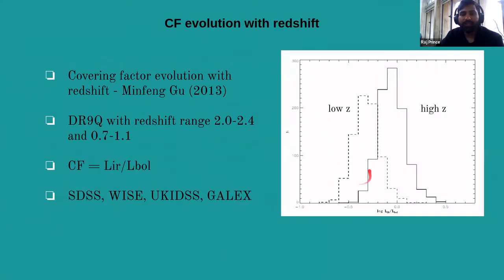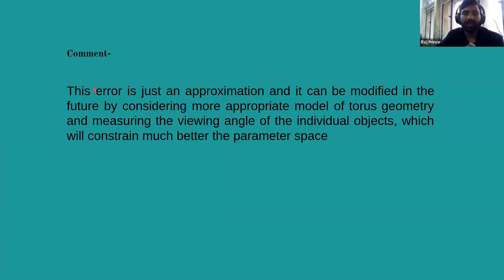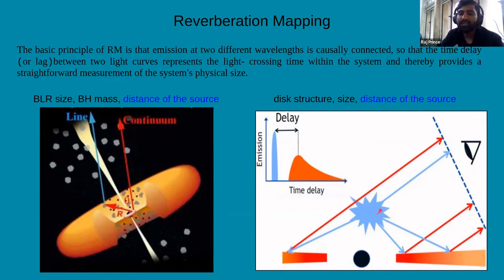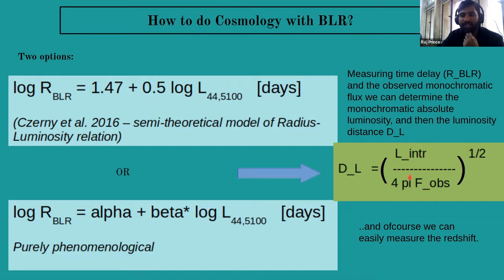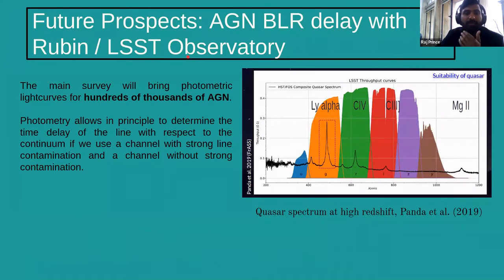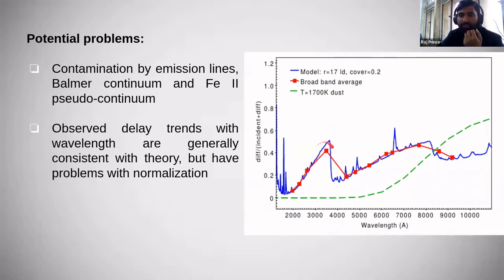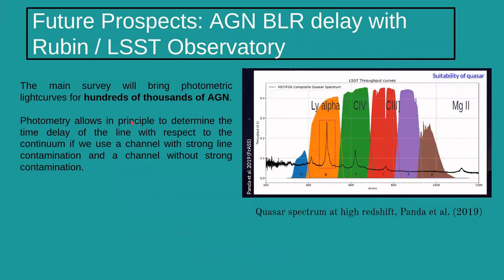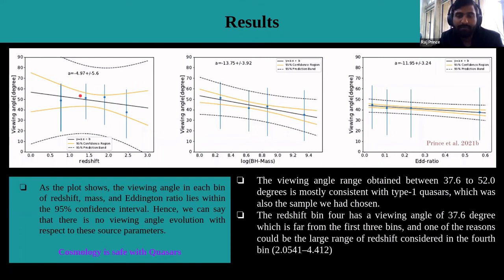Constraining the Cosmology with Quasars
Abstract: Quantifying the accelerated expansion of the Universe is one of the key issues of cosmology. Various probes are used for this purpose, like observations of the Cosmic Microwave Background, Supernovae Ia, Baryon Acoustic Oscillations, gravitational lensing, and gamma-ray bursts. Quasars, or more generally, Active Galactic Nuclei (AGN) also joined the class of sources with cosmological applications, and several specific methods to use these objects were proposed: continuum time delays and emission-line time delays. Several recent measurements based on different methods imply the tension between the Hubble constant H0 determination based on the early Universe and the value coming from the relatively local measurements-SNIa has posed many serious questions on the standard cosmological model. The talk will discuss one of the local measurements using the quasars and how we can use them as a cosmological tool. While addressing the quasars, the speaker will also discuss about the issues that we should be careful about in their application to cosmology.